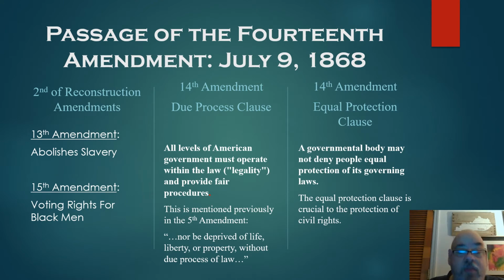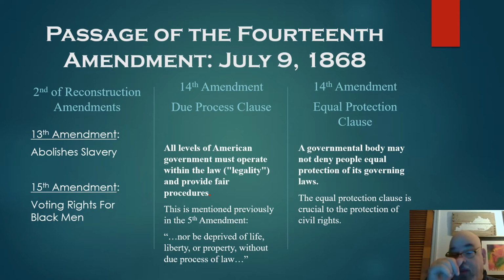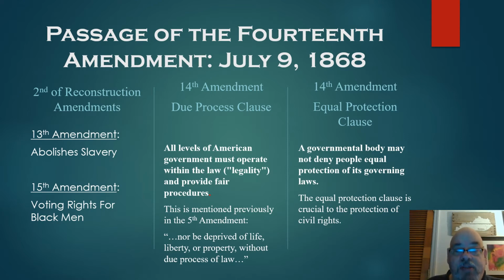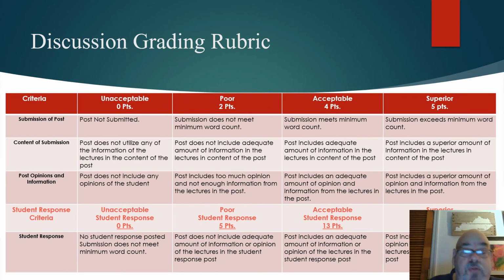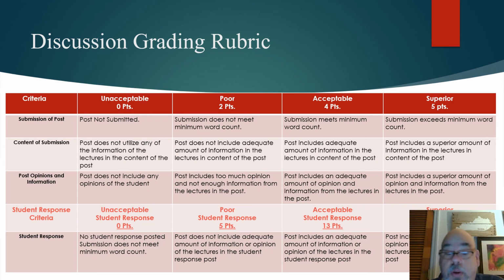WEEK 2 - Overview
POLS 233-B03: American National Government
Summer II - Second Bi-Term
University of the Cumberlands